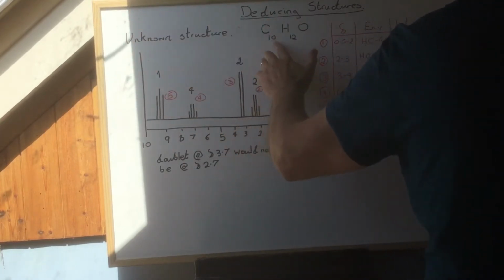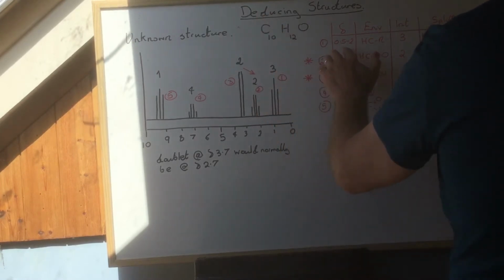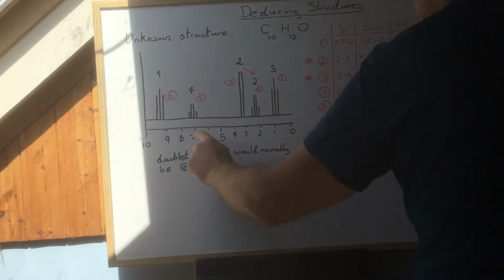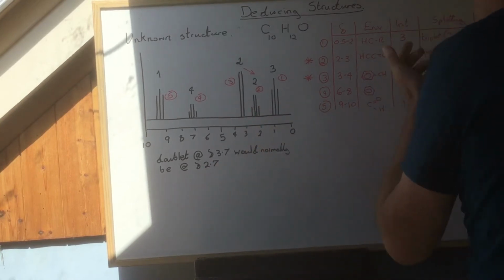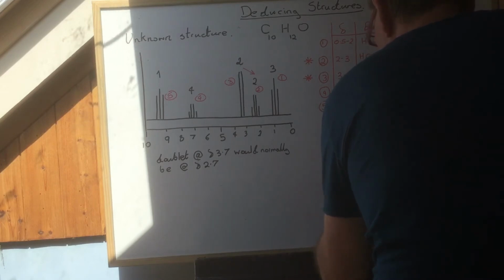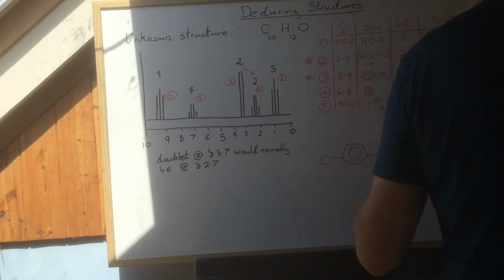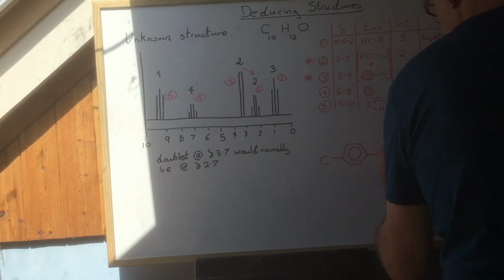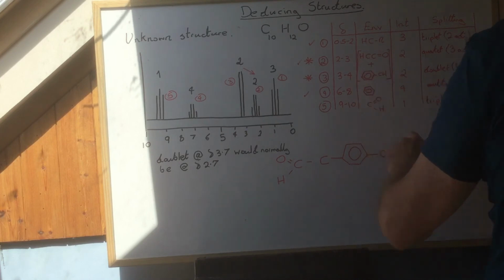Proton NMR spectroscopy (10)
Analysing an exam question